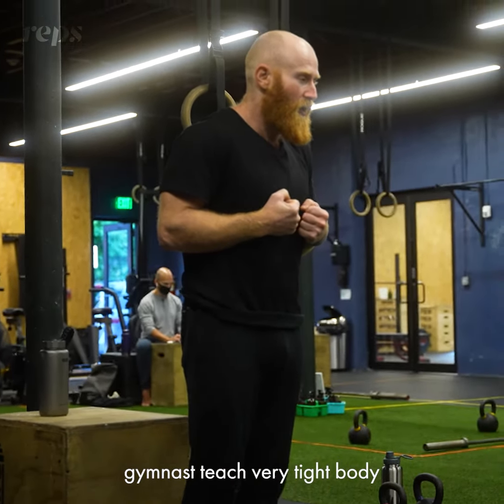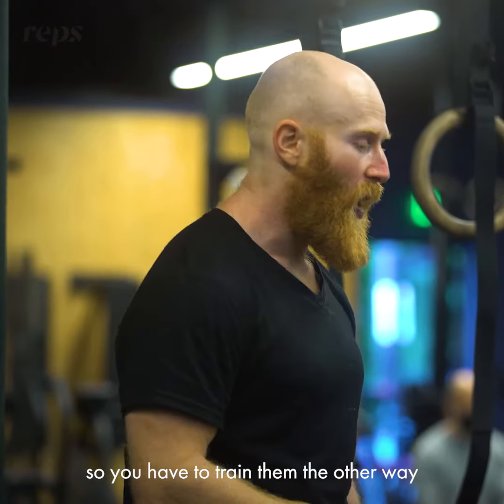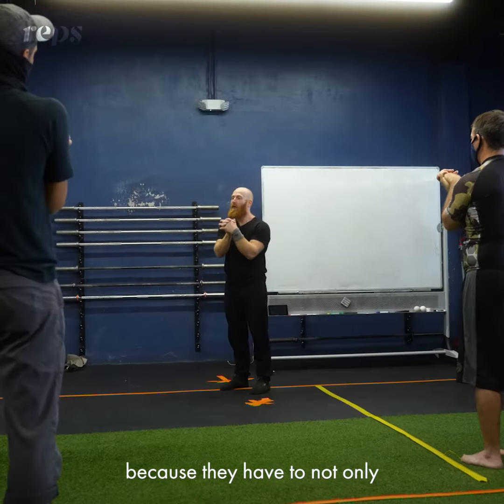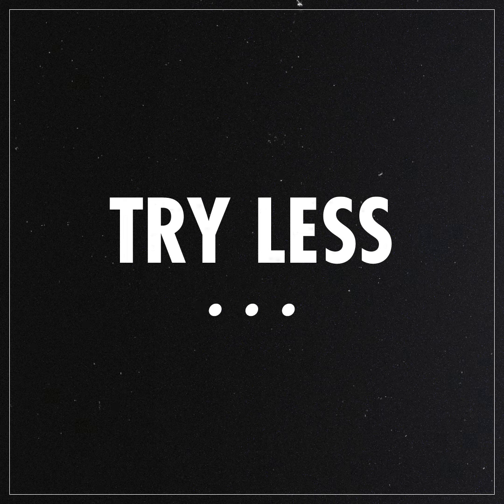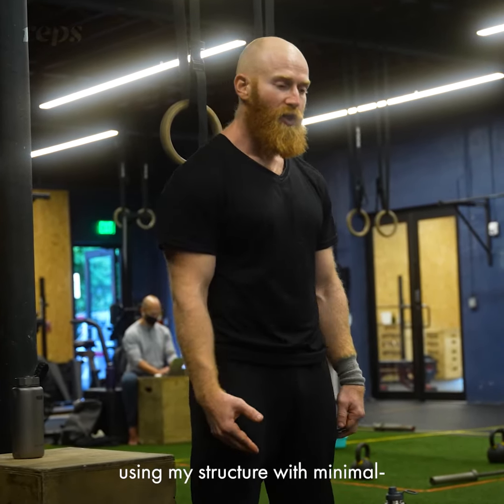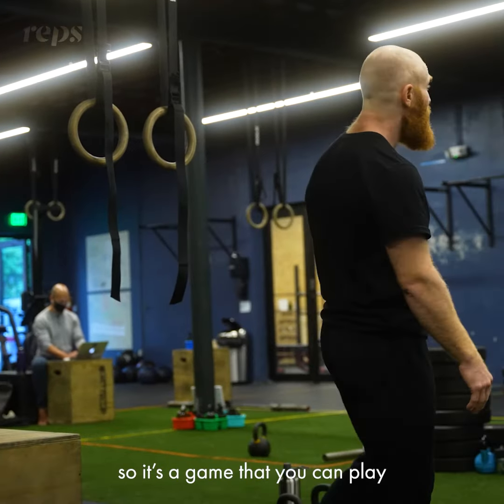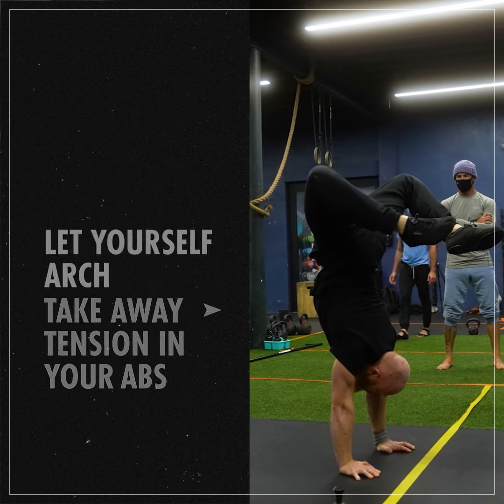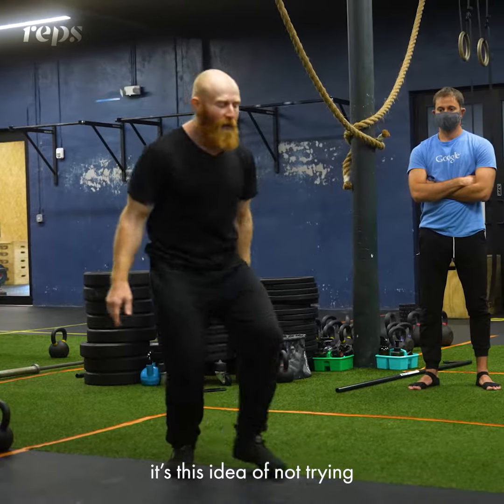Gymnastics Versus Static Handstand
Do you need to keep a tight body in handstand? Most coaches will tell you yes.
I think it's good to question things and experiment with various techniques until you find what works best for you. I don't believe in absolutes.
The idea of tight body handstand comes from gymnastics, and the goals of a competitive gymnast may not be the same as an adult learning handstands for fun. Because of this, I don't teach the same handstand the same to a competitive gymnast versus an adult fitness enthusiast.

Is tight body necessary? The reality is that you can safely perform a handstand with a completely loose body as long as you understand how to stability your shoulders. Should you train that way? Probably not, and it's definitely not safe for dynamic gymnastics skills.
However I also don't believe that blindly tensing the whole body without purpose is the best use of someone's focus and awareness when learning to handstand.
Of course different students will benefit more or less from certain cues, so adaptability of teaching methodology is important.

I think ultimately the goal should be to find a middle ground of sorts between good form/technique, functionality for the desired goal, and efficiency of energy usage.

Feel free to disagree, I'm merely expressing my opinion and perspective based on my experience and observations. I'm not stating any absolutes.